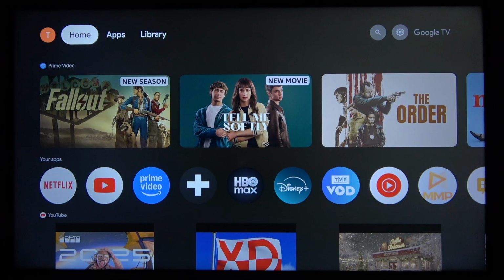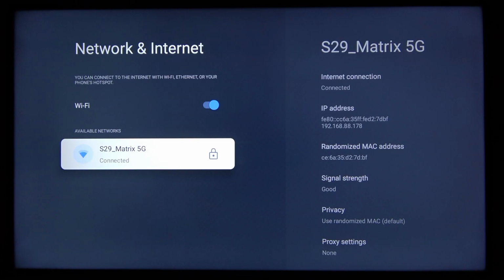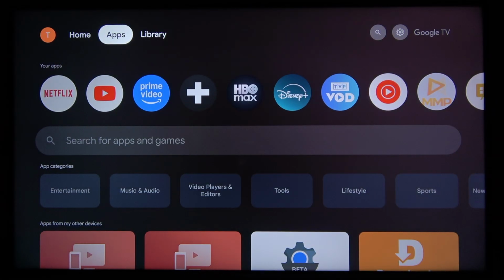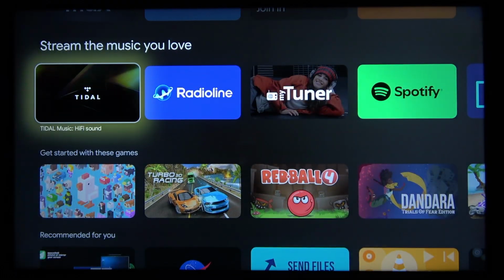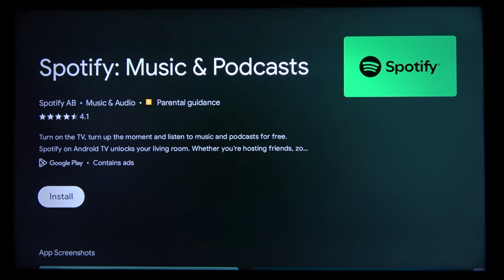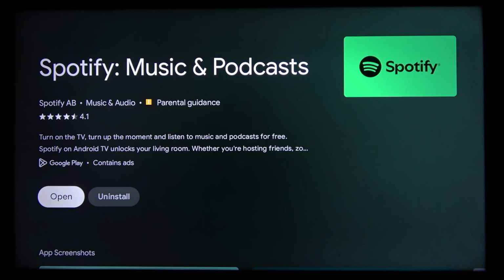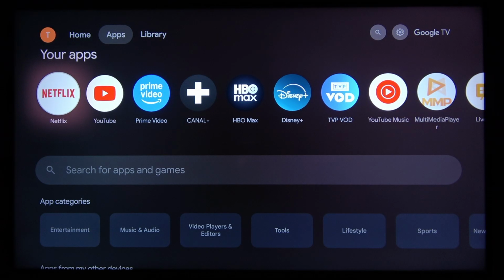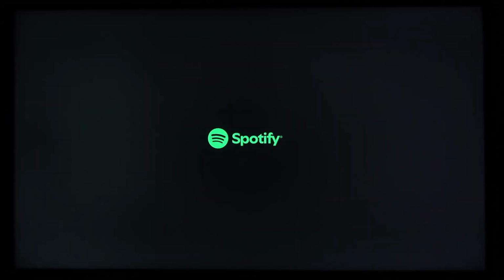PANASONIC TN-43W70AEZ – How to Install Apps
In this video I show how to install applications on the PANASONIC TN-43W70AEZ (Panasonic W70) smart TV. You will learn how to check and enable an internet connection (Wi-Fi or Ethernet), open the Apps tab from the home screen, use the search field or browse featured apps, select an app (we use Spotify as an example), press Install and where to find and open the newly installed app at the end of your apps list. These steps work for most Panasonic W70 series TVs and help you quickly add streaming, music, and utility apps to your TV.

How to install apps on PANASONIC TN-43W70AEZ?
How to connect PANASONIC TN-43W70AEZ to Wi-Fi to download apps?
How to find installed apps on PANASONIC TN-43W70AEZ?

0:00 Intro – what we will do
0:06 Check internet connection (Settings → Network & Internet)
0:42 Open Apps tab and use the search field
0:55 Select app (Spotify example) and tap Install
1:03 Wait for installation and Open app
1:24 Where to find installed apps on your home screen / end of apps list